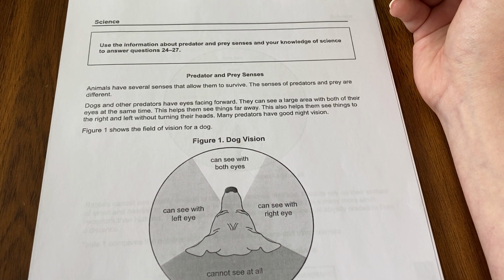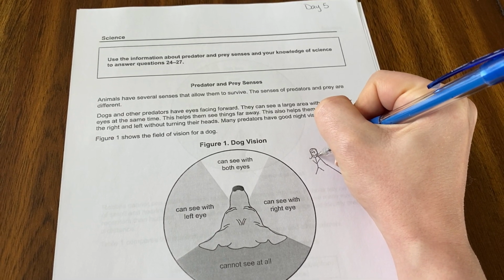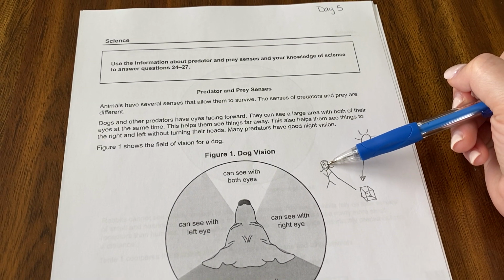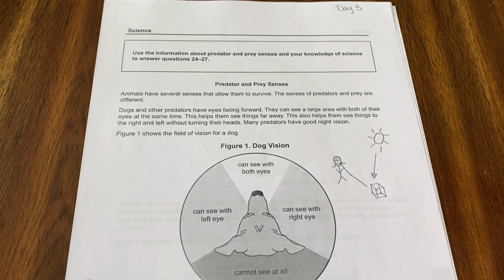Day 5 Science Part 1